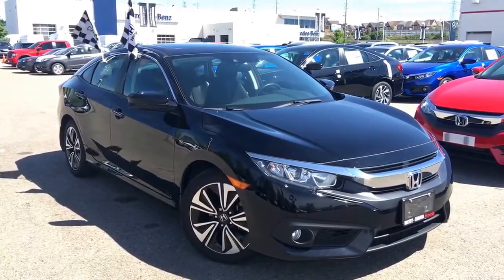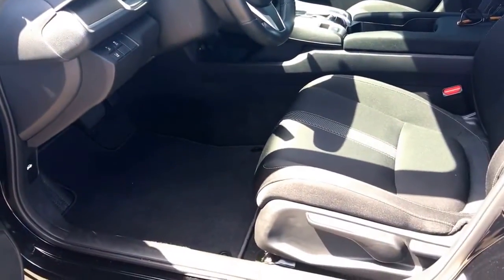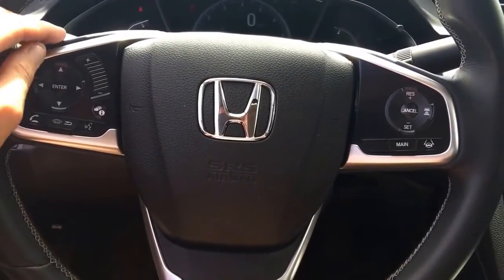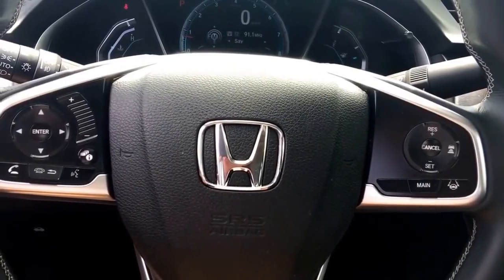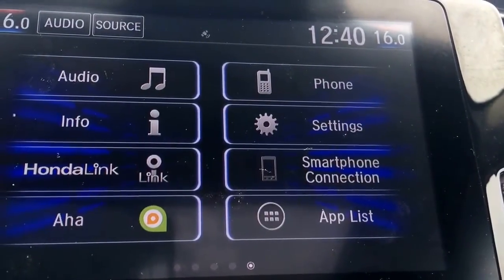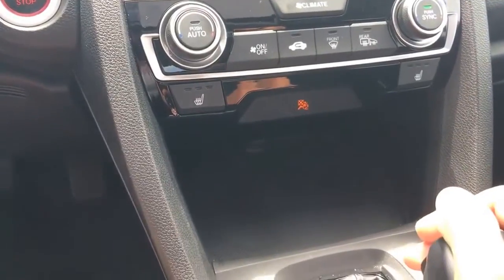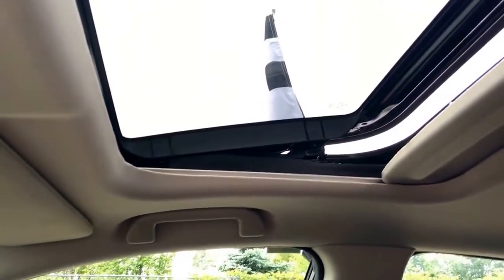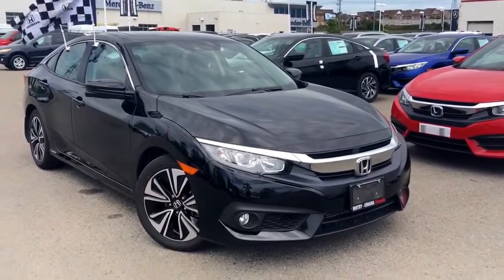2016 Honda Civic EX-T product walk-around | Whitby Oshawa Honda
Step into pure luxury with this all-new, redesigned 2016  Honda Civic Sedan in the EX-T trim level.

Equipped with enough technology to get lost in, the new Civic is already impressing with the standard power amenities, touch-screen, heated seats, and rear-view camera. Starting on the LX trims and higher, Honda is introducing the first time in a Civic the Apple Car Play and Android Auto connectivity which allows you to pair your mobile device to the automobile while utilizing the apps on your mobile device through the vehicles touch-screen. Upgrade to the EX trim level where the Smart Entry Proximity is standard along with a factory-installed remote starter (this will make the winter months a little more comfortable to drive in). Looking for a boost? The EX-T ("T" stands for TURBO) is the NEW trim level added to the Civic line-up. This provides you with a powerful 1.5L 4 cylinder Turbo Engine - which believe it or not, is more powerful, more performance and even more fuel efficient than our 2.0L 5 cylinder available on all other trim levels. For those seeking luxury in its entirety, the Touring trim level is our top-oof-the-line, with all the bells and whistles including Honda Linked Navigation and leather interior with front powered seats.

Take advantage of the amazing deals on this vehicle before they're gone!

300 Thickson Rd., South, Whitby, ON

‘CITY DEALS WITH A COUNTY FEEL’